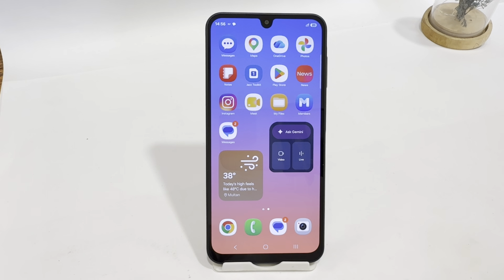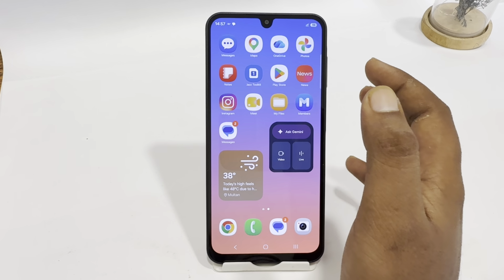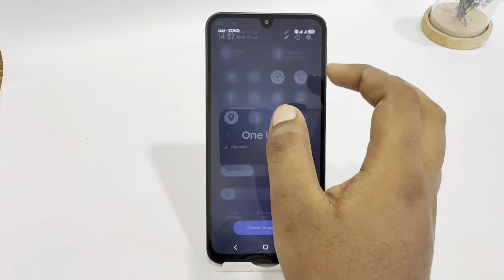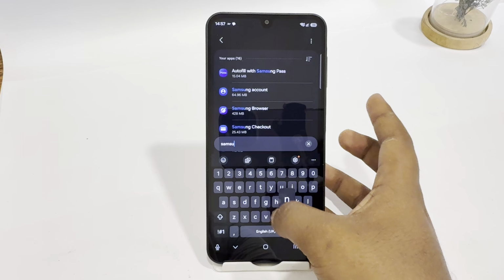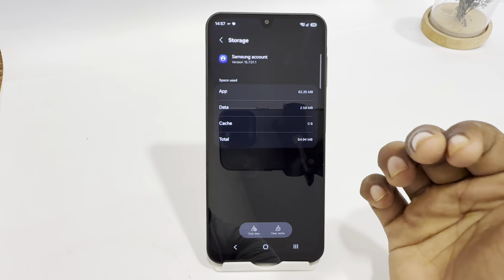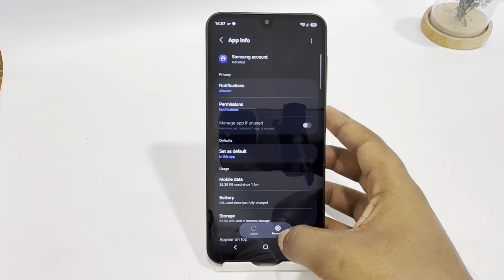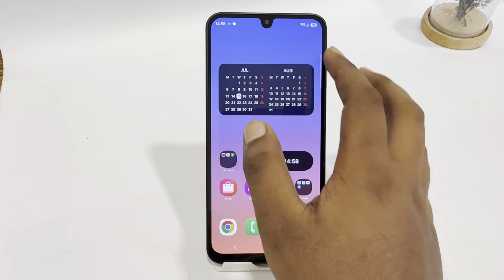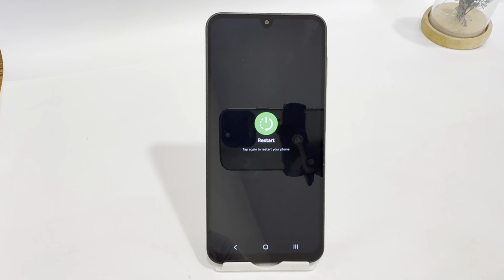How to Fix Galaxy S25+ Samsung Account Sign-In Error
Are you unable to sign in to your Samsung Account on Galaxy S25+? In this video, I’ll show you step-by-step solutions to fix Samsung Account sign-in errors and successfully access your account.

Samsung Account login problems can happen because of internet connection issues, incorrect account settings, outdated software, server problems, incorrect date and time settings, or app-related errors. Follow these troubleshooting methods to fix the sign-in problem on your Galaxy S25+.

In this detailed guide, you will learn:

✅ Why Galaxy S25+ Samsung Account sign-in is not working
✅ How to check and fix internet connection problems
✅ How to restart your phone and refresh account services
✅ How to clear Samsung Account app cache and data
✅ How to update Samsung apps and system software
✅ How to fix date and time settings affecting login
✅ How to remove and add your Samsung Account again
✅ How to troubleshoot Samsung Account verification errors

This video helps fix common Galaxy S25+ Samsung Account issues, including:

• Samsung Account sign-in failed
• Unable to log in to Samsung Account
• Samsung Account keeps loading
• Verification error during login
• Account sync not working
• Samsung services not connecting
• Login problems after a software update

Follow these easy solutions to fix your Samsung Galaxy S25+ account sign-in problem and regain access to Samsung services, backup, sync, and other features.